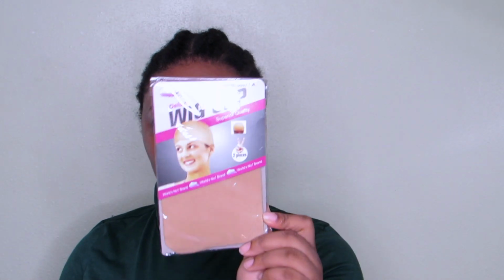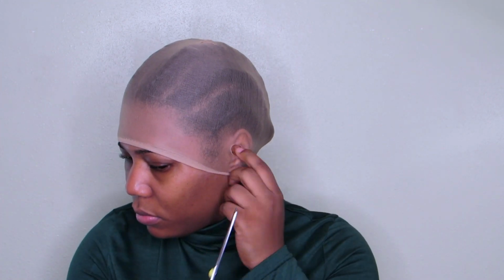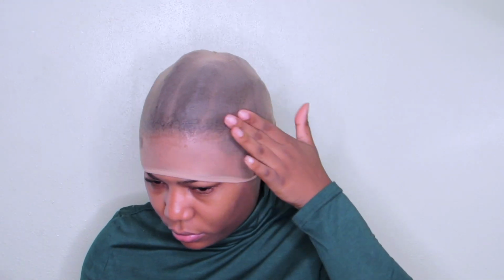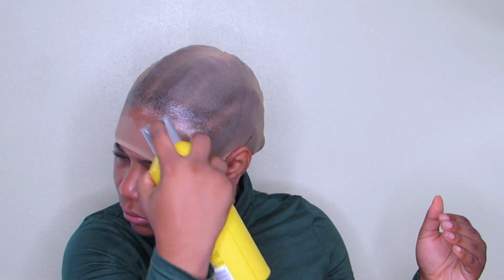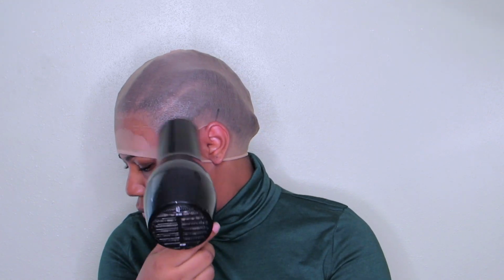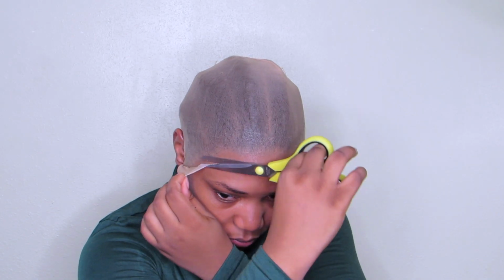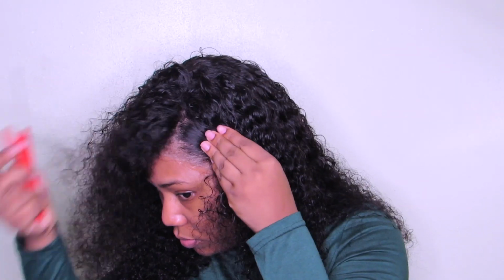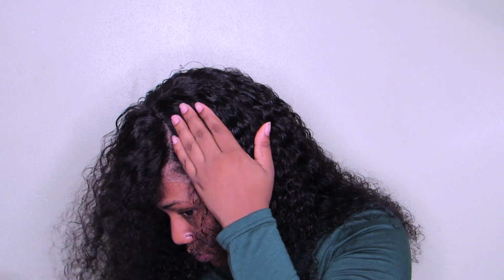VERY DETAILED BALD CAP | EASIEST Way To MELT Lace Frontal | Beginner Friendly |ft. AlieExpress hair